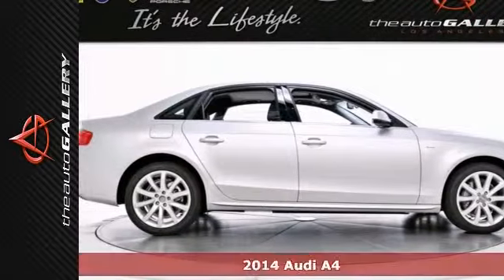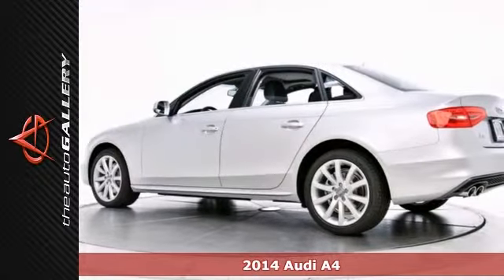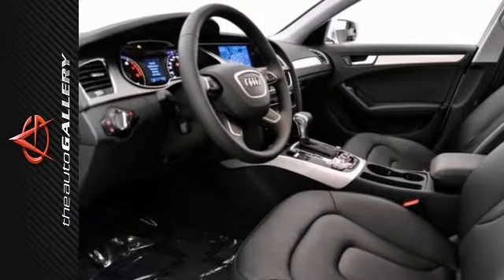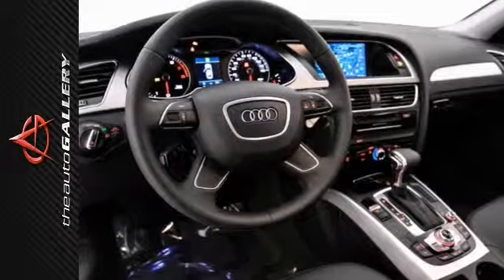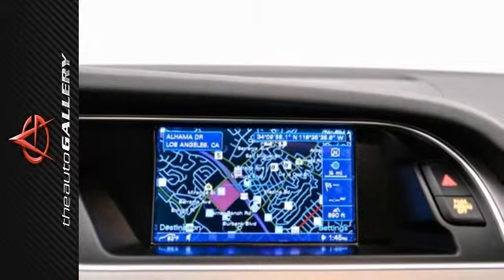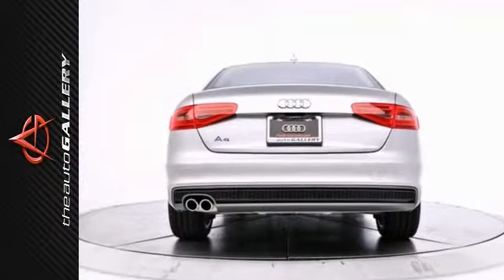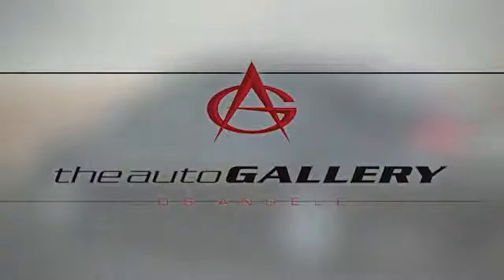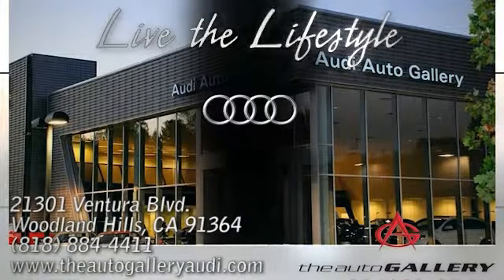2014 Audi A4 Los Angeles Woodland Hills, CA NAE014093 SOLD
Year: 2014
Make: Audi
Model: A4
Trim: 4dr Sdn CVT FrontTrak 2.0T Premium
Engine: 2.0T
Transmission: AUTO
Color: ICE SILVER
Interior: BLACK
Stock #: NAE014093
PREMIUM PACKAGE, S-LINE STYLE PACKAGE, NAVIGATION SYSTEM, AUDI CONNECT, AUDI MUSIC INTERFACE, THE AUTO GALLERY IS PROUD TO PRESENT THIS BEAUTIFUL 2014 AUDI A4 2.0T FRONTTRAK SEDAN WITH A TIPTRONIC TRANSMISSION. FINISHED IN AN ICE SILVER METALLIC EXTERIOR WITH BLACK LEATHER INTERIOR, THIS A4 IS SIMPLY STUNNING! THE A4 RETURNS FOR 2014 WITH THE SAME GREAT STYLE, PERFORMANCE, AND FUEL ECONOMY! IN ADDITION TO ITS LUXURIOUS STANDARD FACTORY EQUIPMENT, THIS A4 BOASTS AN EXTENSIVE LIST OF OPTIONS THAT INCLUDES, NAVIGATION SYSTEM, S-LINE STYLE PACKAGE (18 INCH ALLOY WHEELS, BI-XENON HEADLIGHTS, LED BRAKE LIGHTS, DAYTIME RUNNING HEADLIGHTS, S-LINE FENDERS AND BADGES), AUDI CONNECT, BLUETOOTH PHONE CONNECTIVITY, AUDI MUSIC INTERFACE WITH IPOD CABLE, SUNROOF, AND MUCH MORE! THE AUDI A4 IS CRITICALLY ACCLAIMED FOR ITS HIGH QUALITY CABIN, GREAT FUEL ECONOMY AND SPORTY HANDLING. TAKE ADVANTAGE OF THIS OPPORTUNITY AS THIS BEAUTIFUL 2014 AUDI A4 IS BEING OFFERED AT AN INCREDIBLE PRICE AND WILL BE SOLD SOON! BEST PRICE GUARANTEE!

Address:
21301 Ventura Blvd.